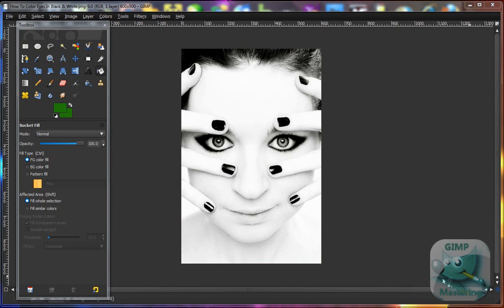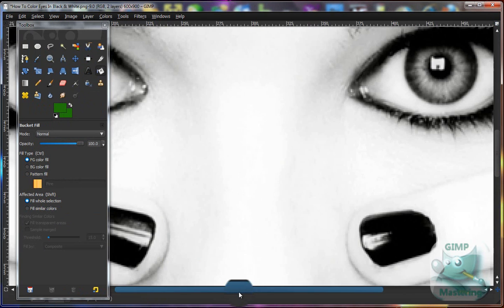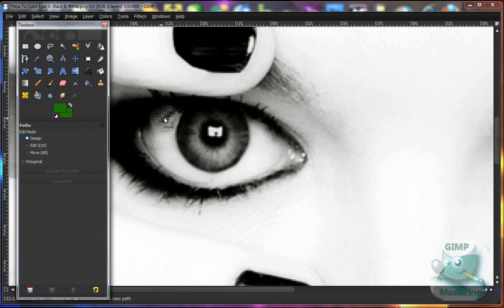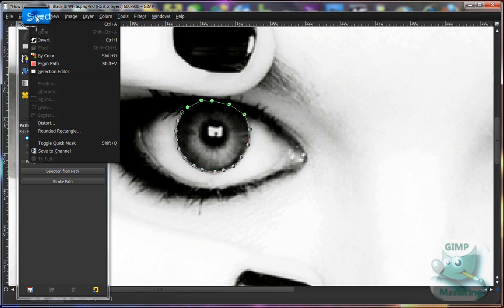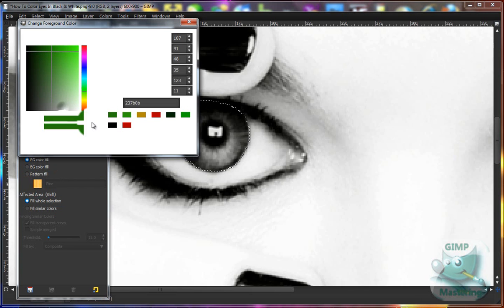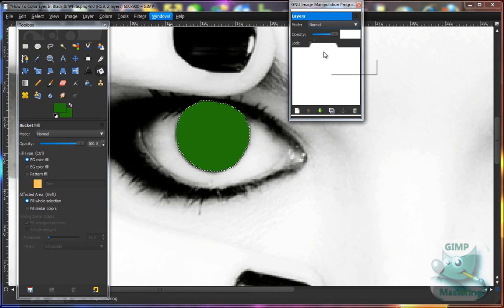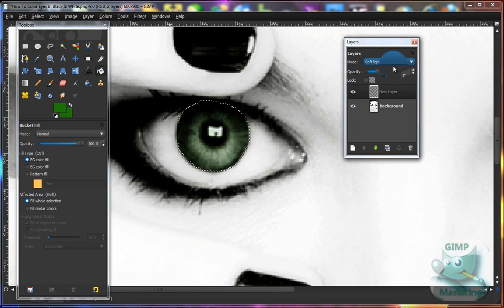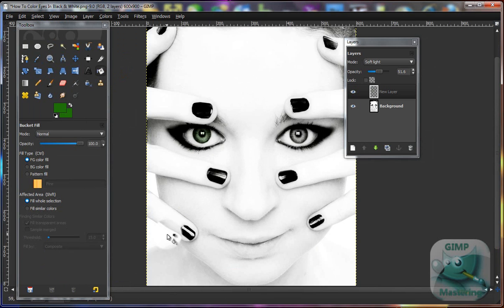GIMP: How To Color Eyes On A Black & White Image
A tutorial on how to color eyes or objects on B/W images